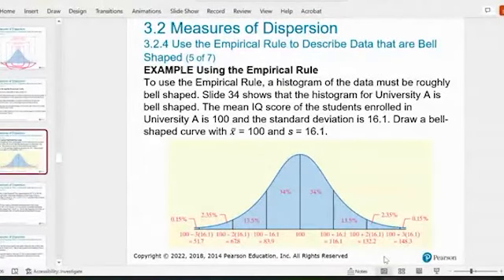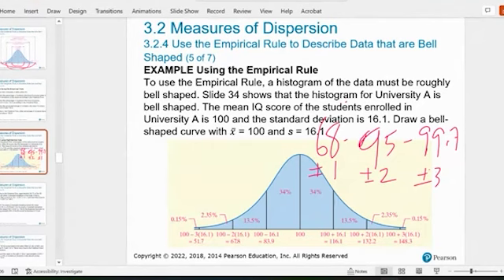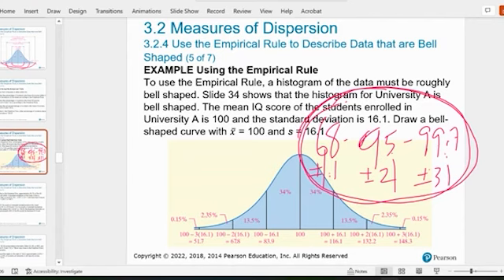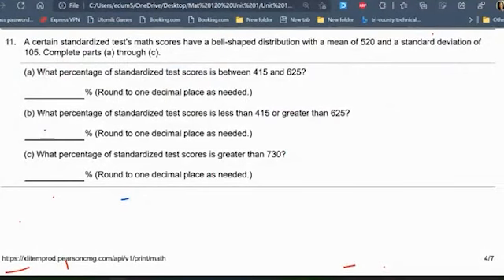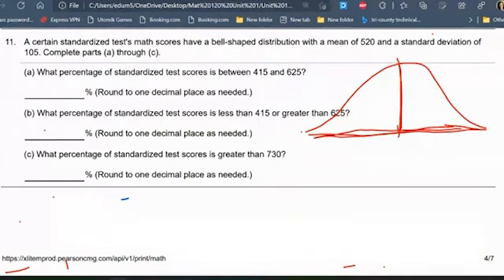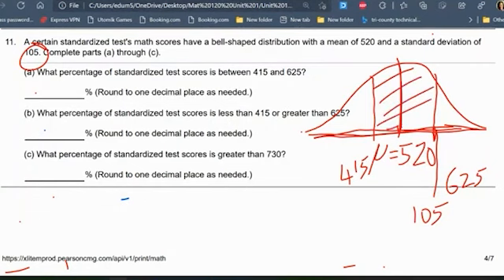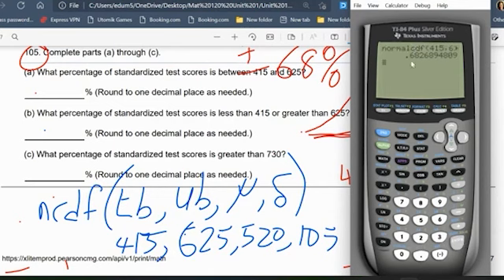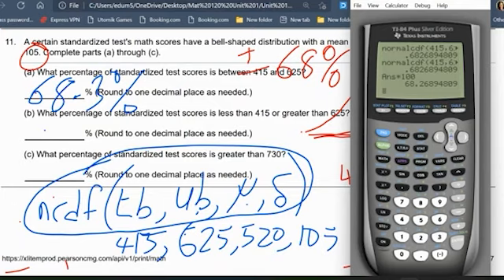Z-SCORE AND EMPIRICAL RULE [QUESTION A}